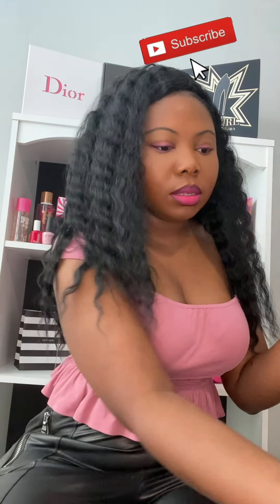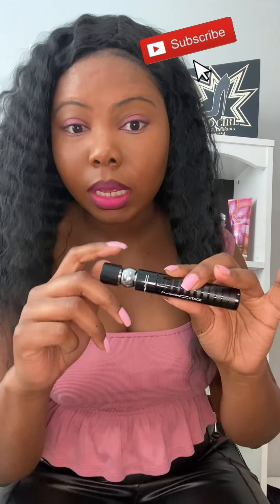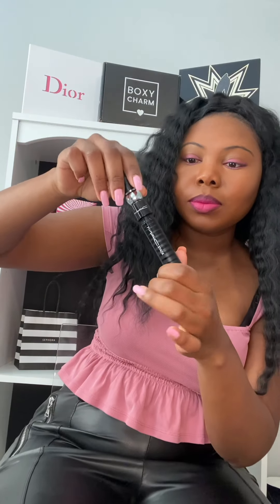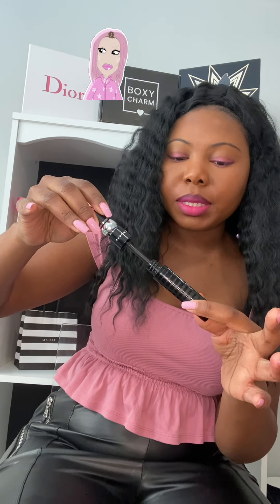Mac Cosmetics MegaStack Mascara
Reviewing Mac MegaStack Mascara